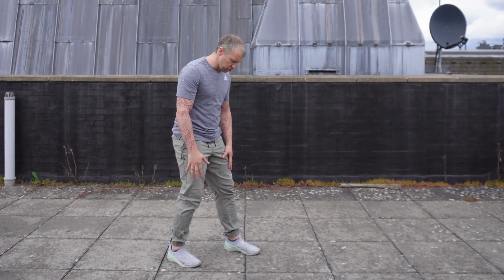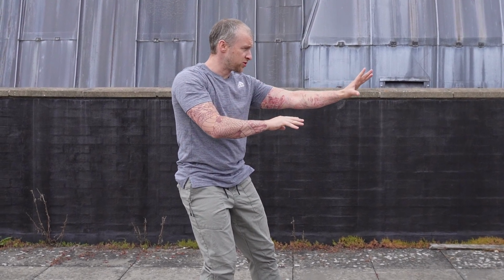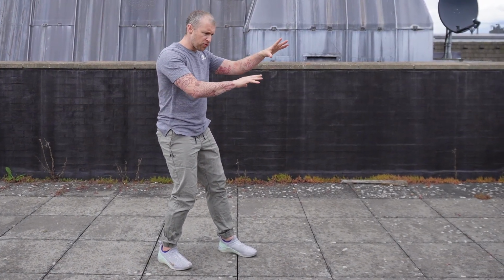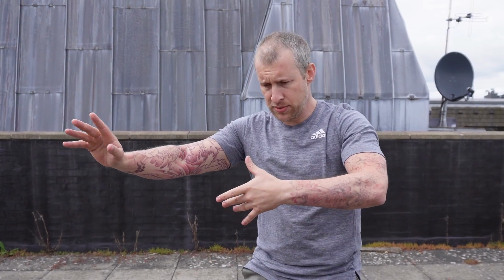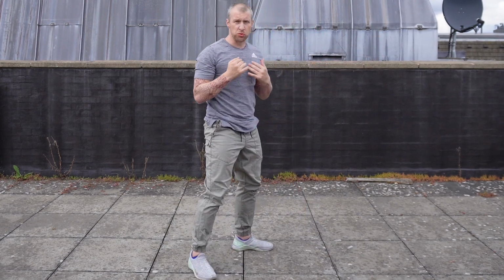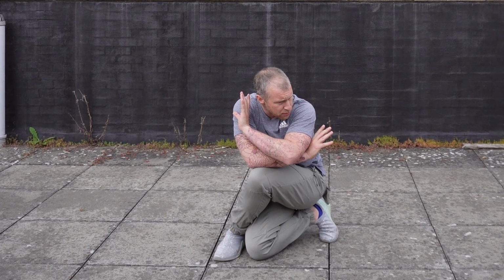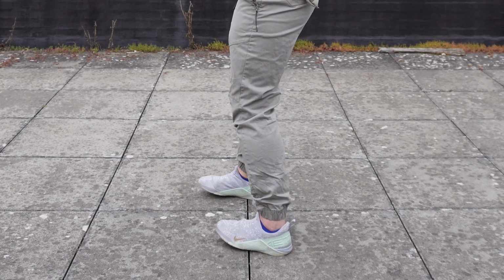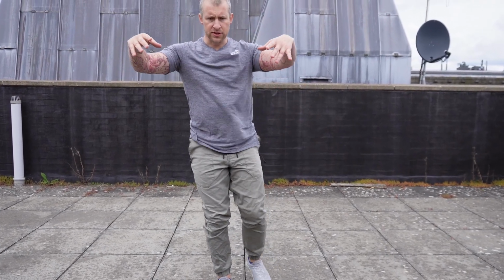DRAGON BODY CHI GONG - Baguazhang Healing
Join us as we delve into the ancient art of Chi Gong. This powerful breathing exercise is specifically aimed at developing the Yin and Yang energy channels throughout the body. Discover the profound connection between Chi energy and overall health, as we guide you through this breathing exercise. Unlock the secrets of Chi Gong and harness its transformative power to promote holistic well-being.